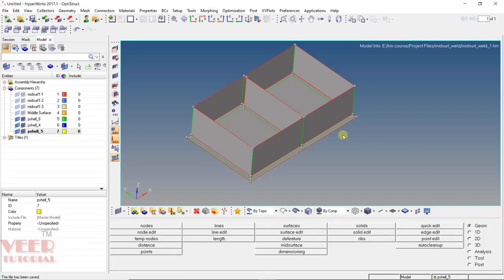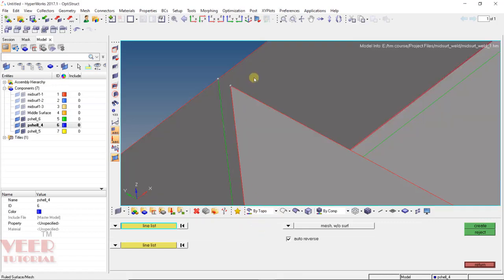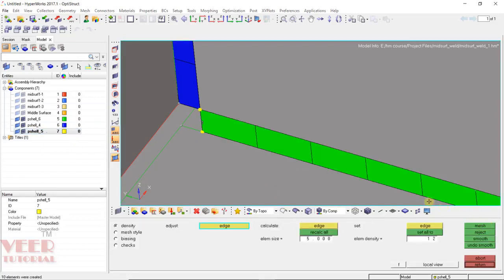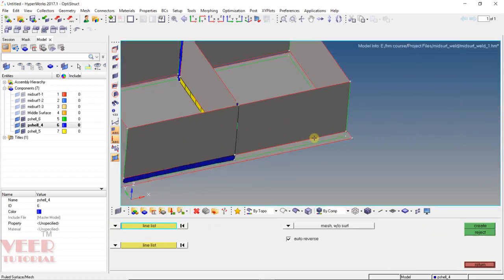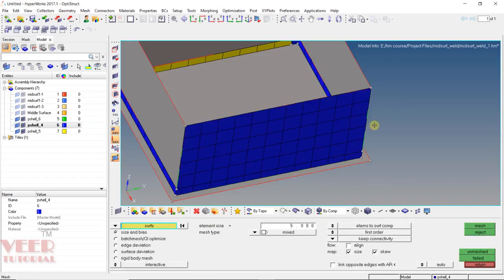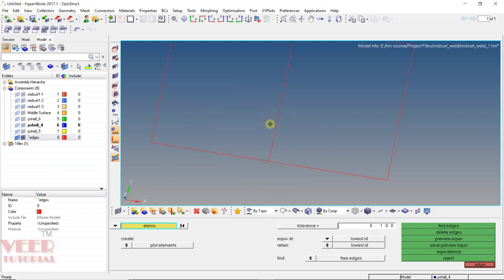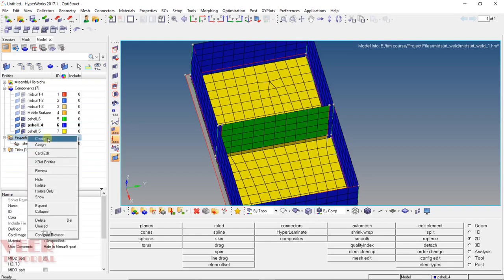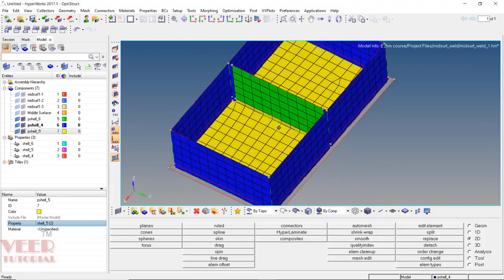Hypermesh | Sheet metal Assembly | meshing Part 2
in this lecture, you will learn about how to do the mesh of sheet metal assembly. you will learn how to create weld mesh between disconnected sheets.  how to apply thickness to different walls.
this is part 2 of 2 lecture series.

use below link to get the files

LS Dyna

Abaqus

Hypermesh

NX

CREO

Ansys Structural